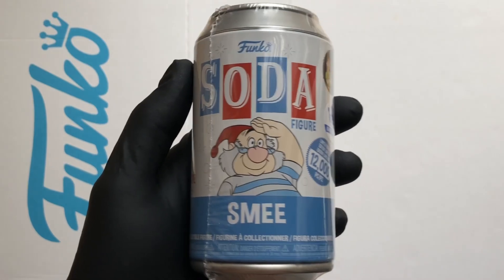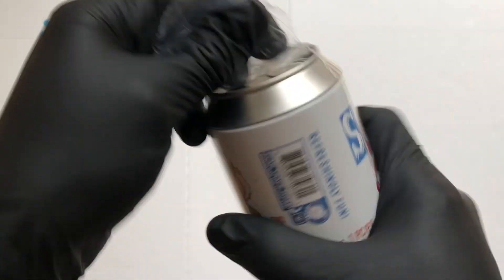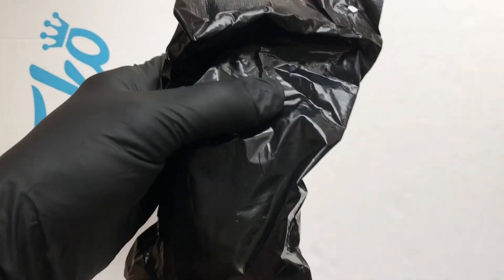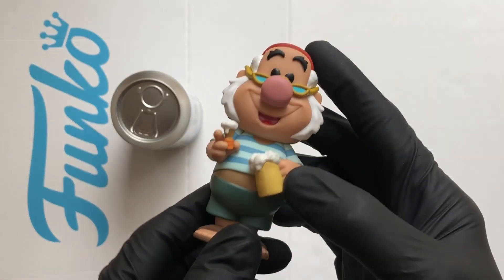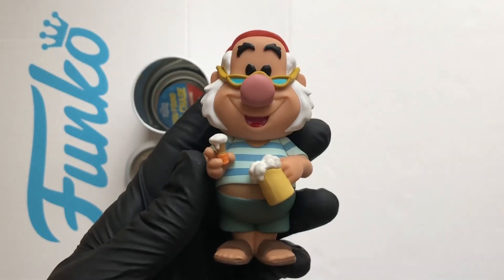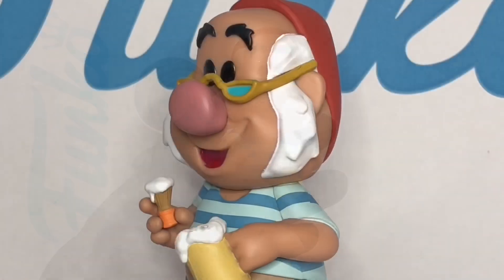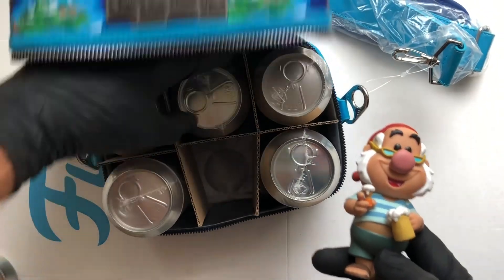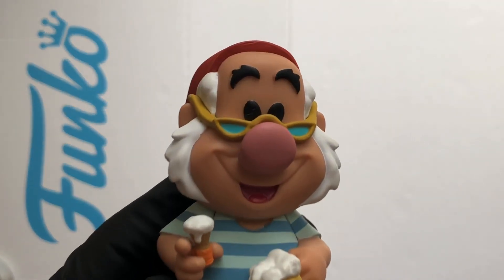Smee Disney Funko Soda figure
Can opening and figure review of Smee from Disneys Peter Pan.